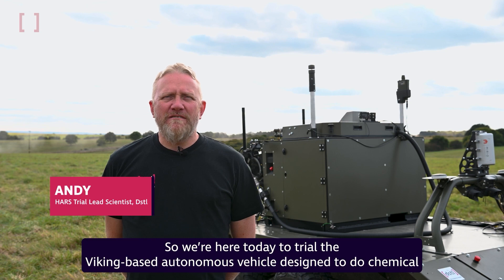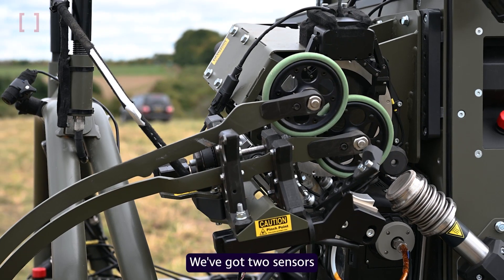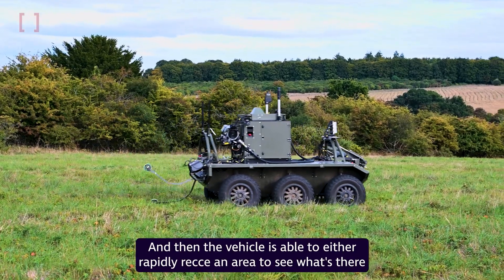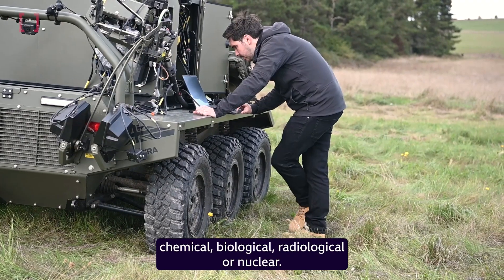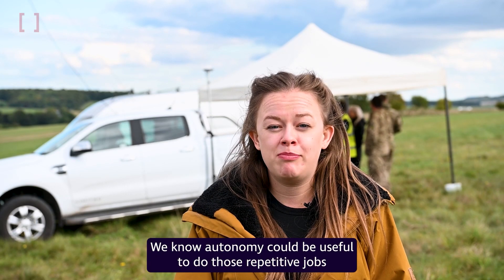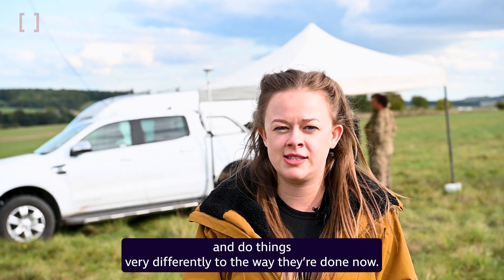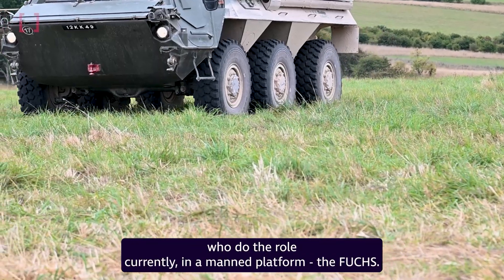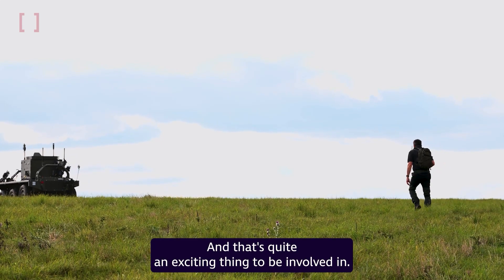The HARS Trial: Future Robotic Sensing | Automation and Sensing | Dstl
Dstl scientists have conducted a successful trial using an autonomous vehicle with chemical and radiological (CBR) sensor technology.

Scientists from Dstl have worked with MOD and industry to field test their research into how ground-breaking technology could be used to detect hazardous material using un-crewed systems.

The technology concept could help keep troops safe, improve efficiency and give the UK armed forces an operational advantage in the future.